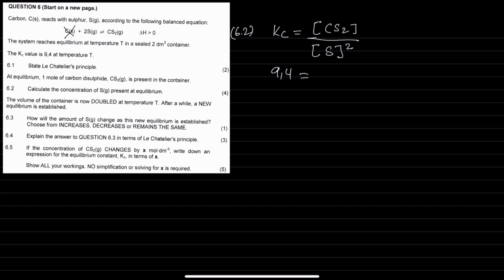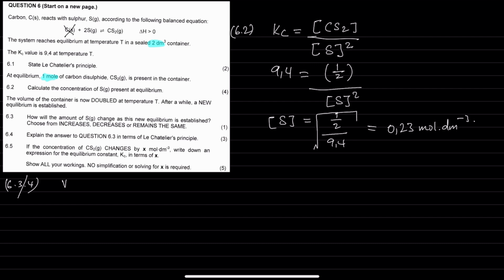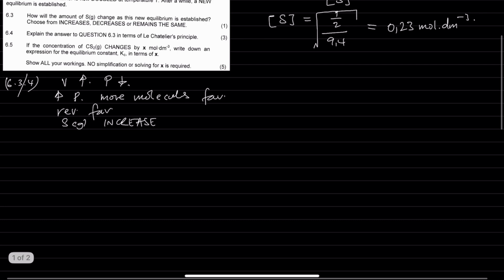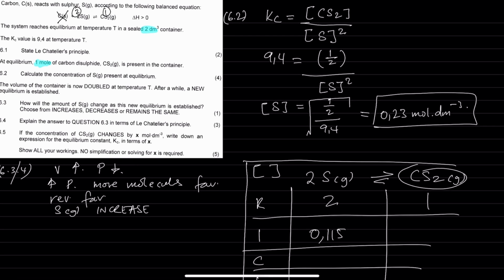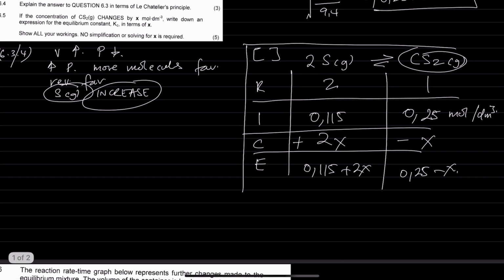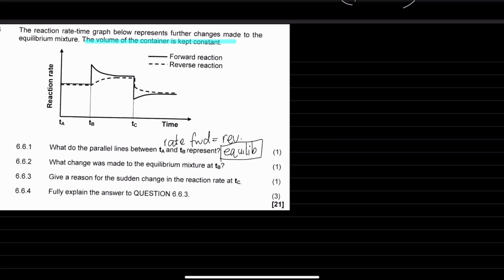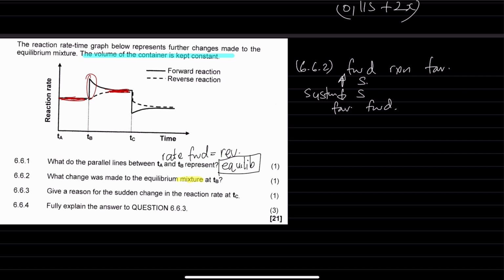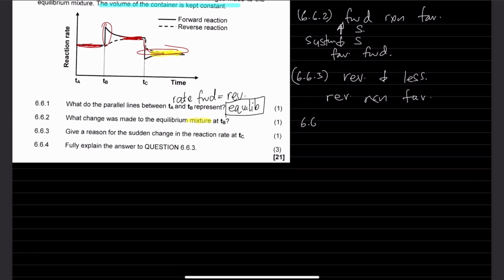How To Solve KC When Reverse Reaction Is Favored. Grade 12 Physics | DBE Nov 2022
We break down a full Question on Chemical Equilibrium that covers Le Chatelier’s principle, Kc in terms of x, and even a reaction rate-time graph

Here’s what we tackle:

🧪 Predicting concentration changes after volume shifts
📉 Applying Kc algebraically with a variable x
⚡ Analyzing sudden changes in reaction rate — and explaining why they happen.

📌 More real exam walkthroughs @dualsauce